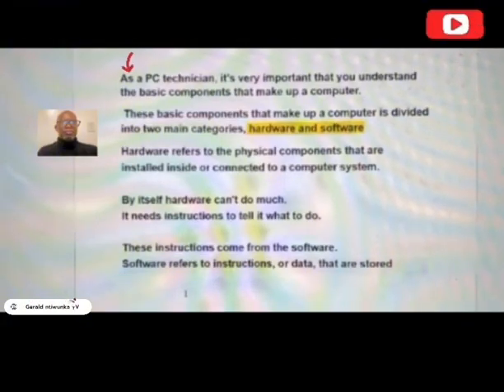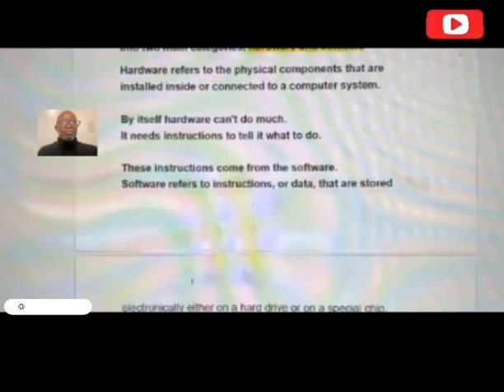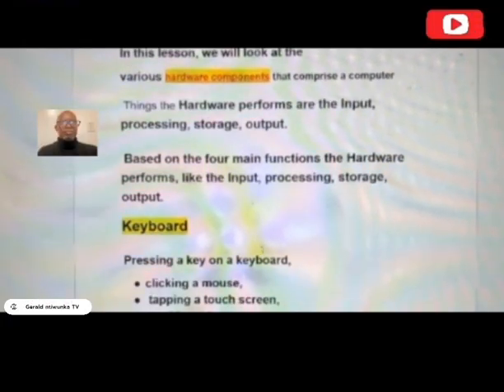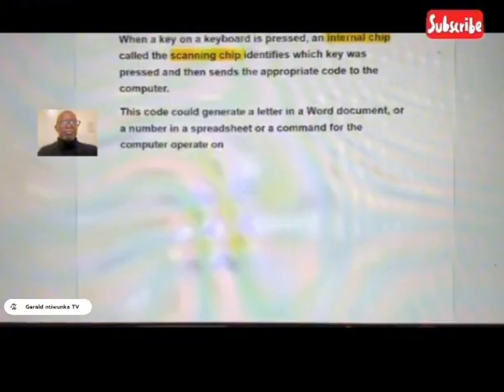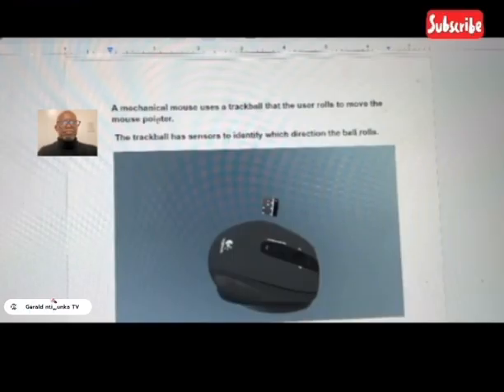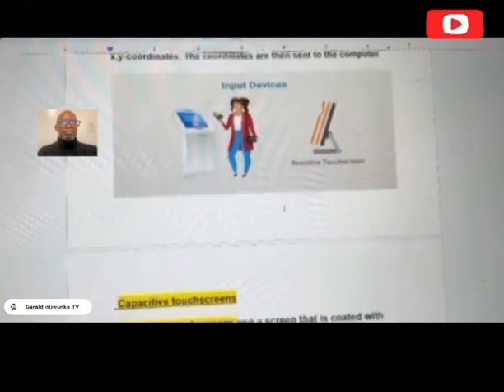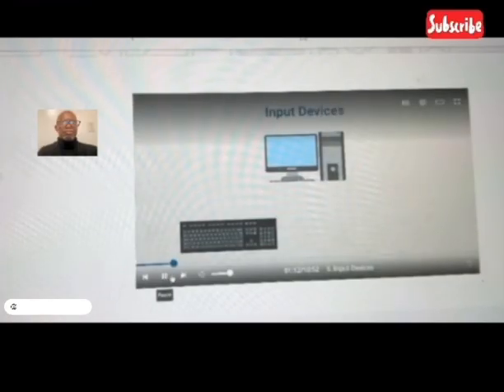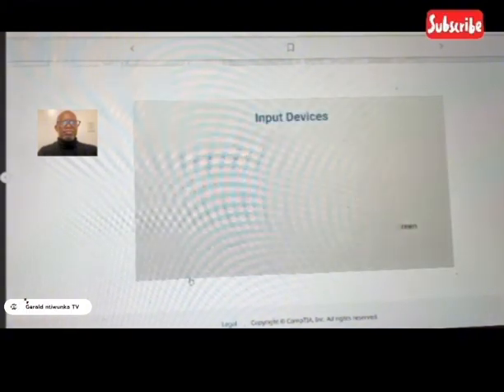“How Do Input Devices Work? | Keyboard, Mouse, Touchscreen ITbasics”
In this quick IT short, Gerald explains how input devices like the keyboard, mouse, and touchscreen help users interact with computers.
🔍 Devices Covered:
Keyboard
Mouse
Touchscreen
🎓 Perfect for beginners learning computer fundamentals.